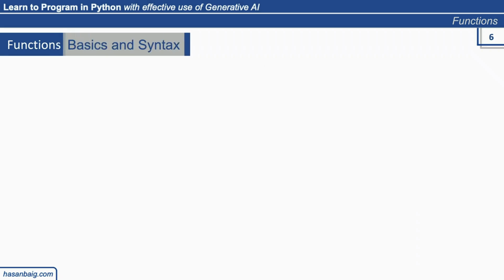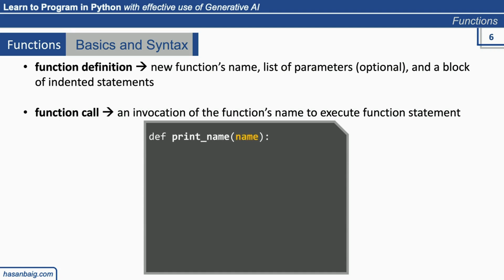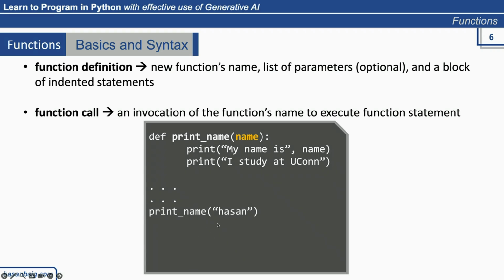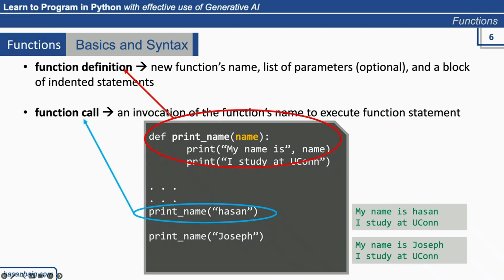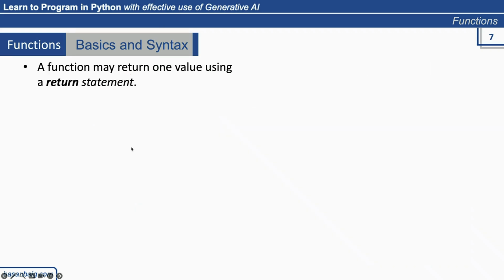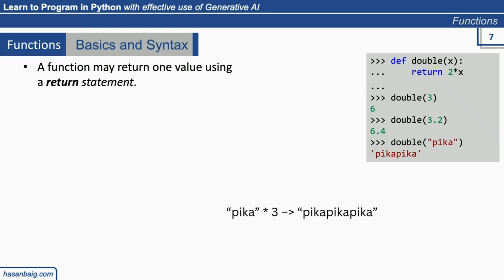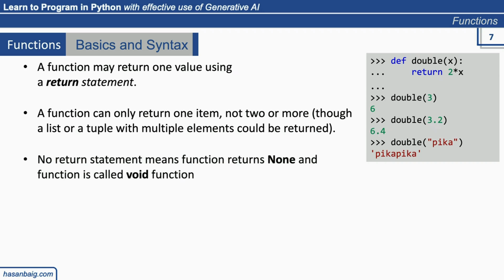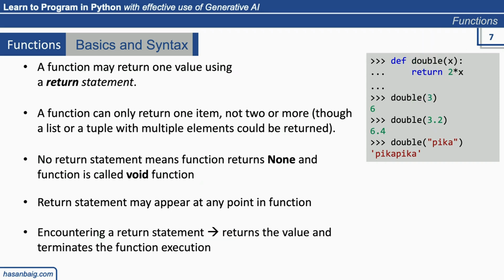34. Functions Basics & Syntax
Learn how functions are executed from top to bottom.